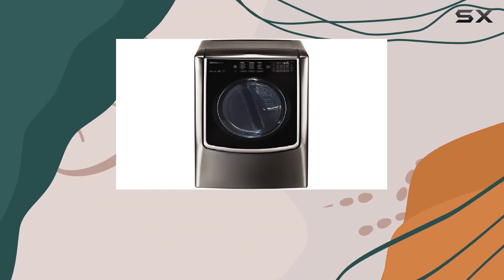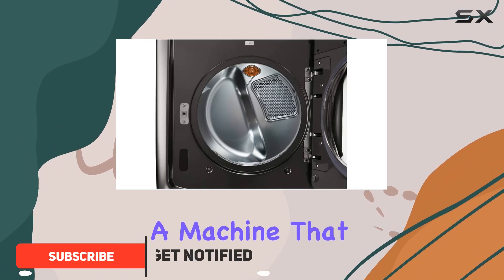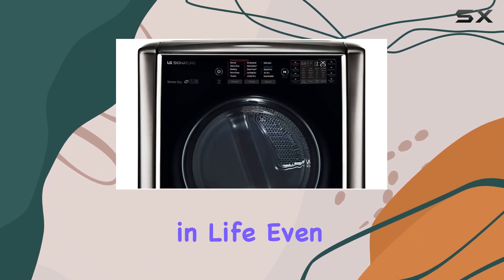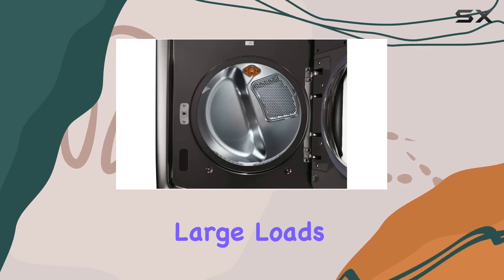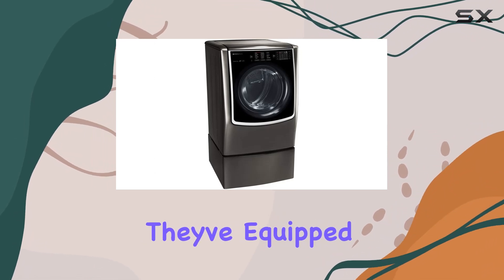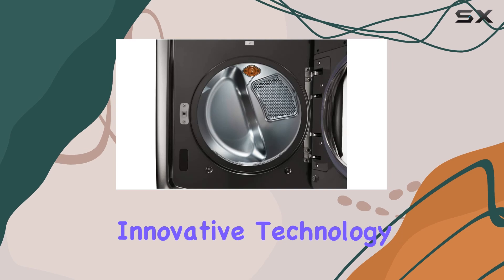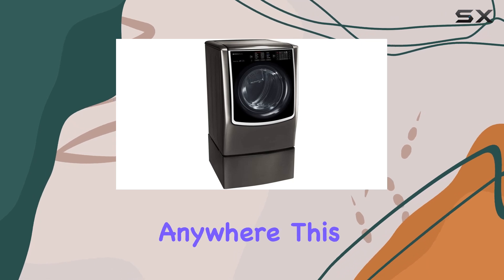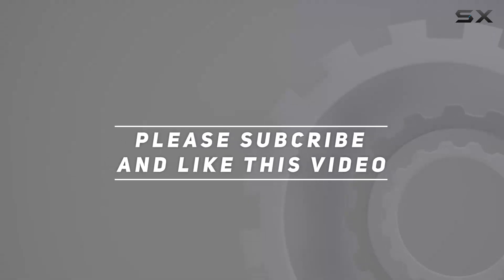reviewLG SIGNATURE 9.0 cu. ft. Large Smart Wi-Fi Enabled Electric Dryer: The Ultimate Laundry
LG SIGNATURE 9.0 cu. ft. Large Smart Wi-Fi Enabled Electric Dryer: The Ultimate Laundry

0:00 Intro
0:06 Review

Things that we mentioned in this video:
LG SIGNATURE 9.0 cu. : B089KV4RGG